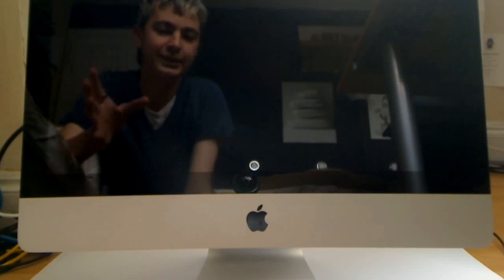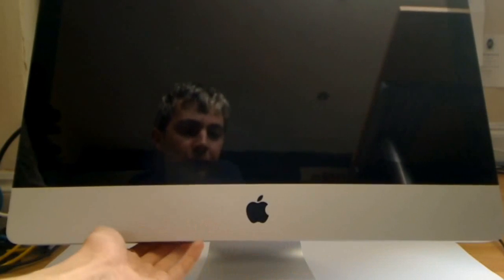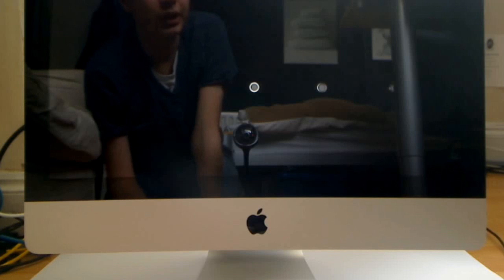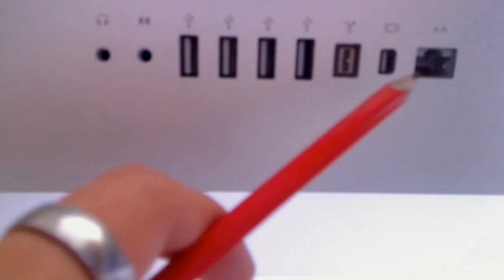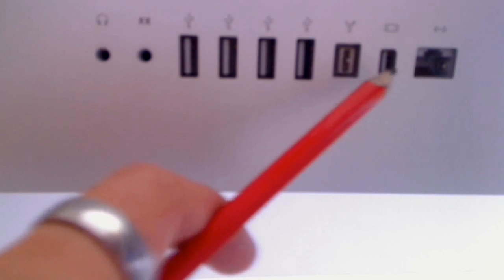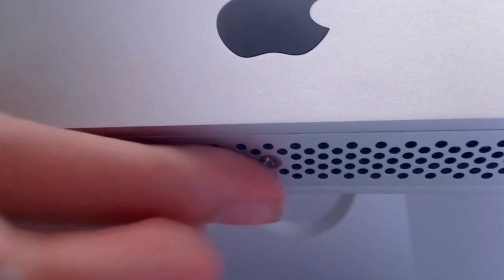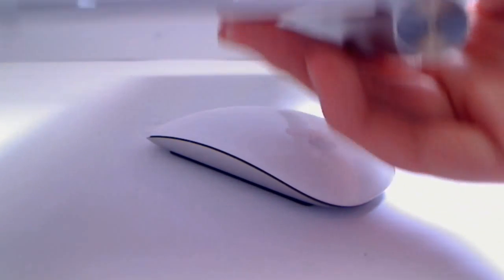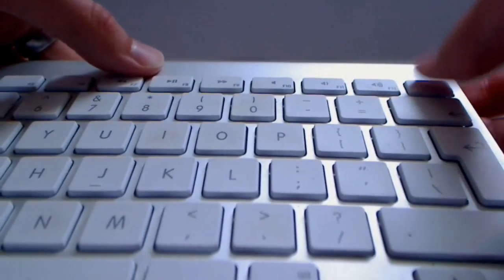Hardware Review #6: Apple iMac 2009 21.5 inch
This review is by a Mac enthusiast. Everything I say is from the point of view of a Mac enthusiast and yet I feel I dislike this iMac.

This is me just showing the beauty and the flaws of the iMac 21.5 inch model. It features an Intel Core 2 Duo, Core 2 Quad or the later versions feature a Core i5. Up to 16GB of RAM can be installed with the initial RAM at 4GB. It has a nVidia 9400 or ATI 4670 at 256MB. Base configuration has a 500GB hard drive, but our one has a 1TB. All feature an SD reader and DVD-RW. Runs OS X Snow Leopard and can run Windows XP, Vista or 7 without any problems.